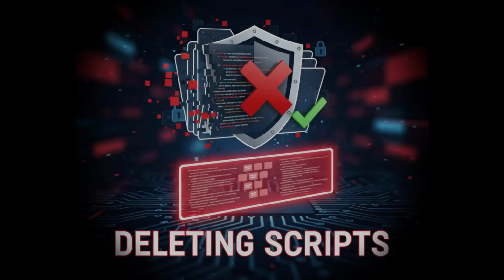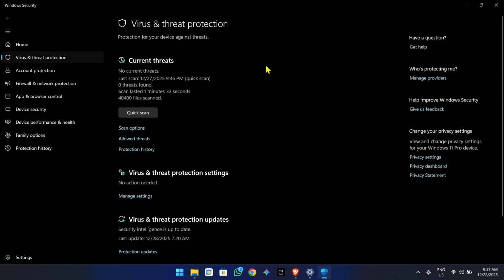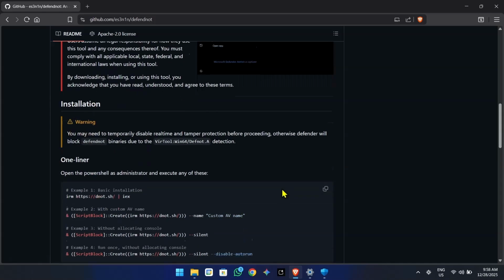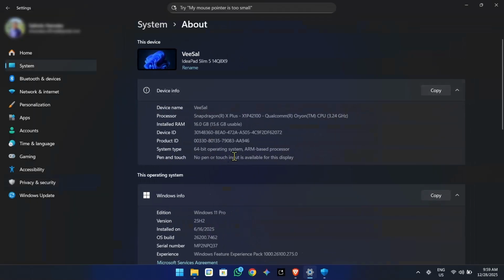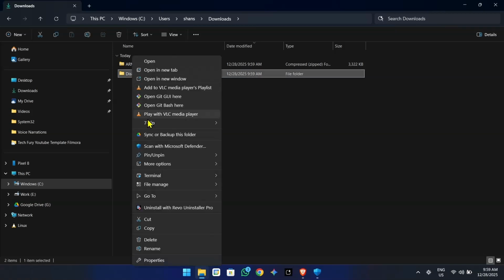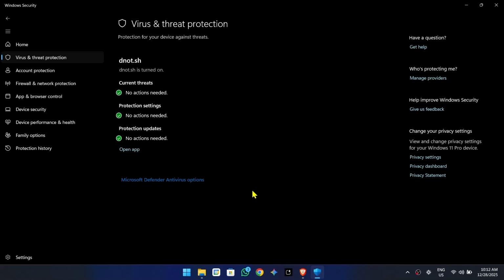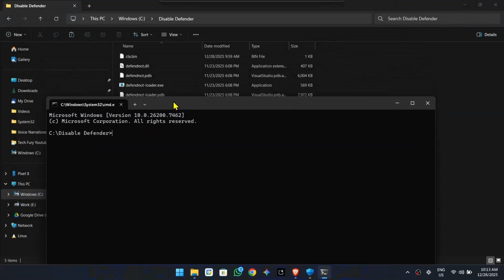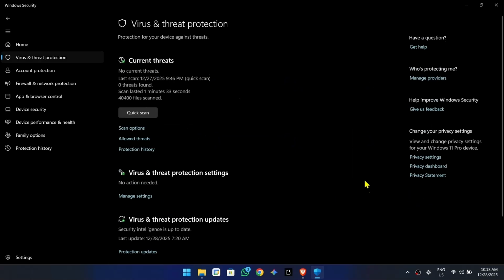Disable Windows Defender Permanently! (No Registry Edits Required) in 2026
Are you tired of Windows Defender blocking your files or slowing down your system? This video shows you how to completely turn off windows defender in windows 11 and replace it with a custom provider.

Learn how to effectively manage your PC's security, addressing concerns like how to remove virus from pc and choosing the right antivirus software. Take back control and ensure your computer's performance without constant interruptions, enhancing your overall "threat prevention" and "web protection" strategies.

⏰ Timestamps
0:00 Introduction
0:30 Preparing System Settings
1:15 Checking System Architecture
2:00 Downloading & Extracting the Tool
3:00 Disabling Windows Defender
4:00 Advanced CMD Options
5:00 How to Re-enable Protection